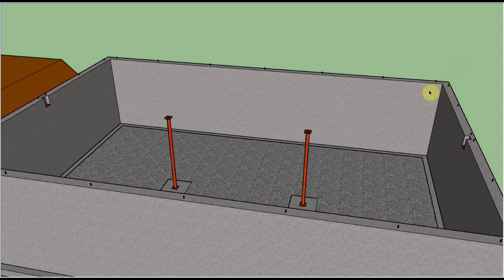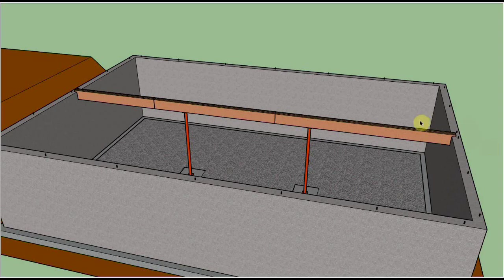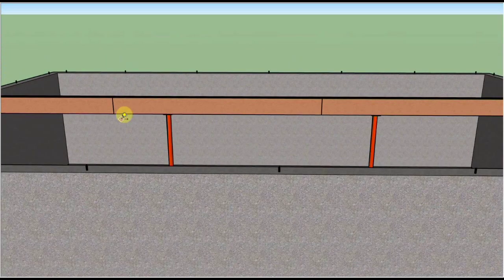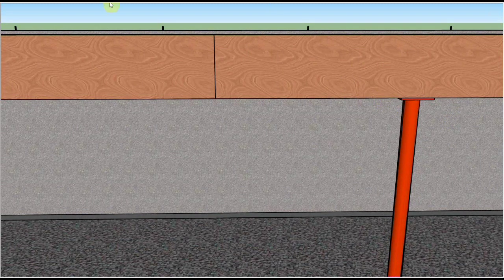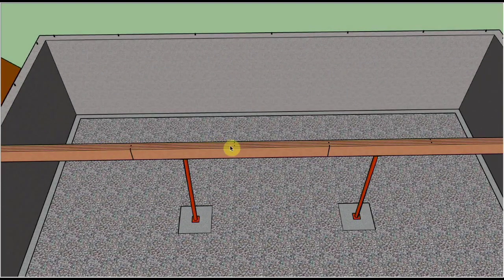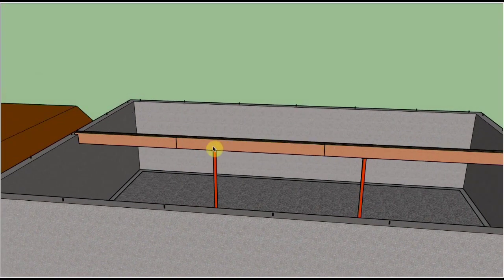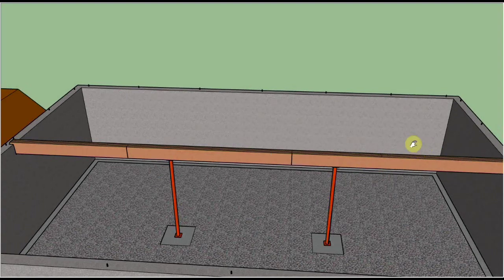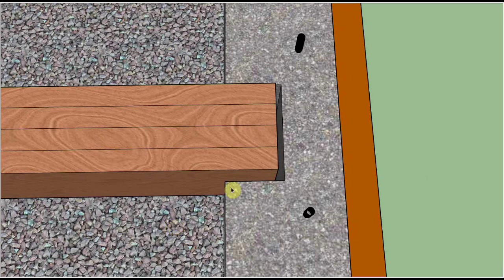Built-Up Wood Beam Construction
Construction details for a 4-ply built-up beam according to the Ontario (Canada) Building Code.